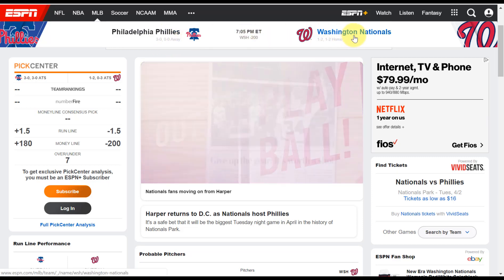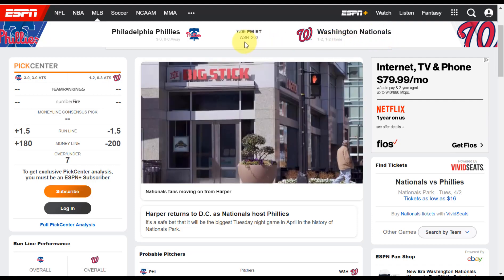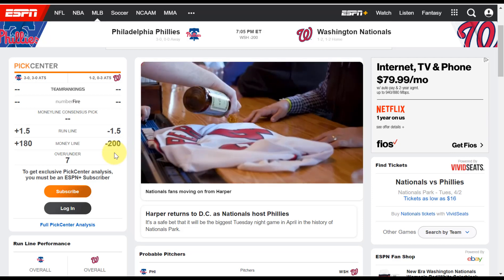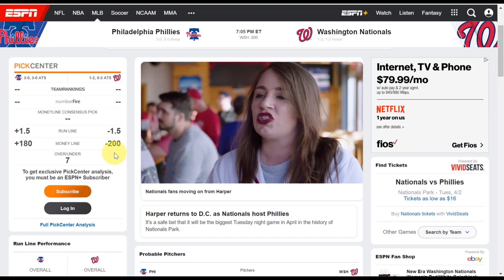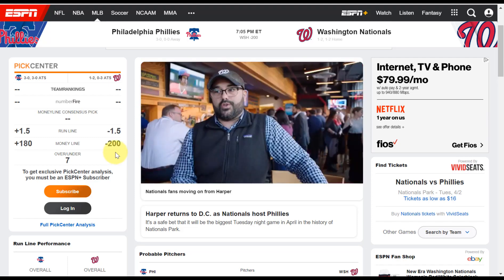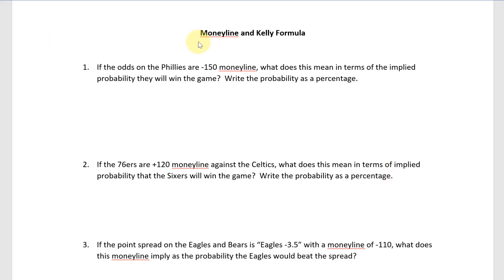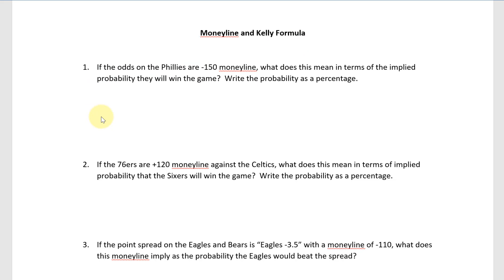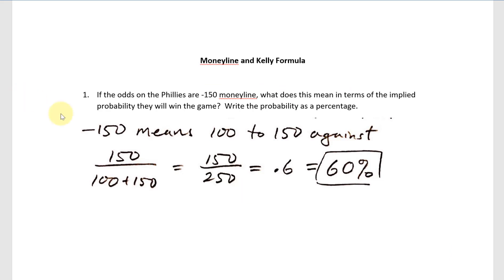Moneyline Odds and the Kelly Formula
Introduction to moneyline odds with examples, a discussion of the compounding bankroll model and an introduction to the Kelly formula